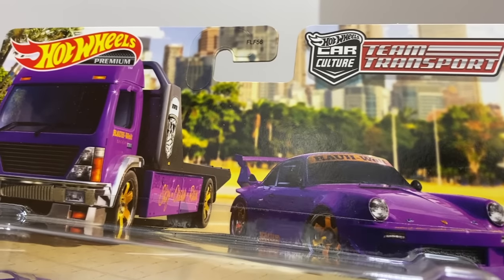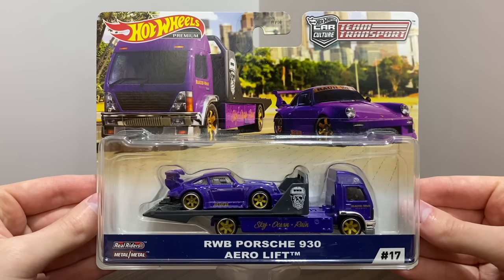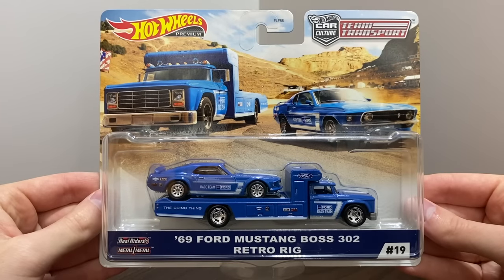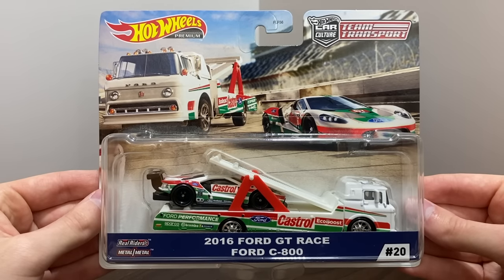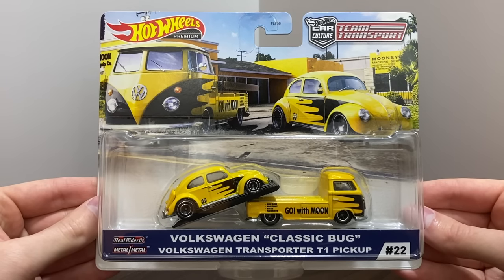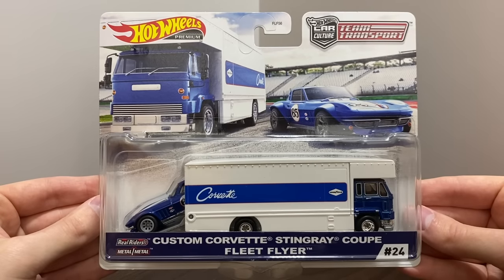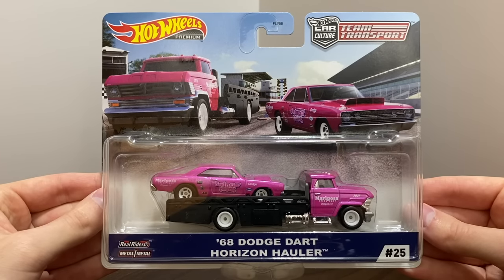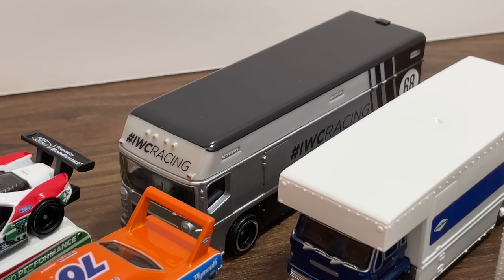Opening Hot Wheels Team Transport Trucks!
On this episode of HotDiecast Garage we're opening up ten Hot Wheels Premium Team Transport vehicles! These sets feature cool trucks such as the Sakura Sprinter, Aero Lift, Wide Open, Retro Rig, and Euro Hauler. The packs even include great cars such as the Mazda 787B, RWB Porsche 930, '70 Plymouth Superbird and many more for your collection.